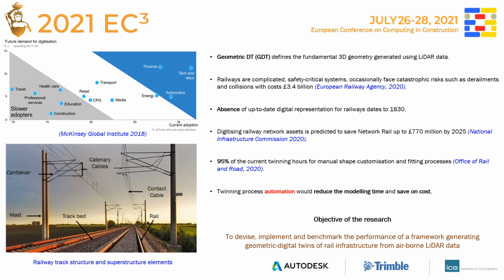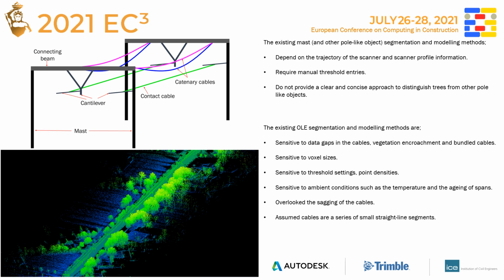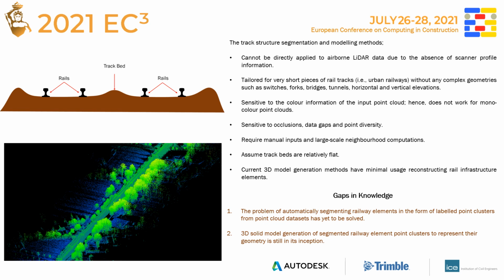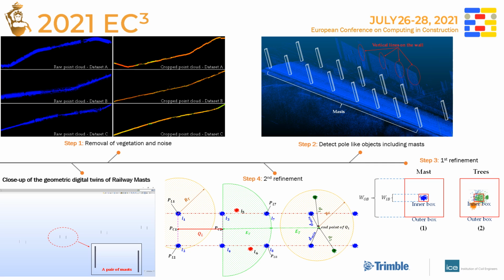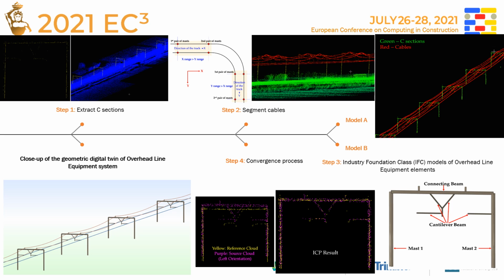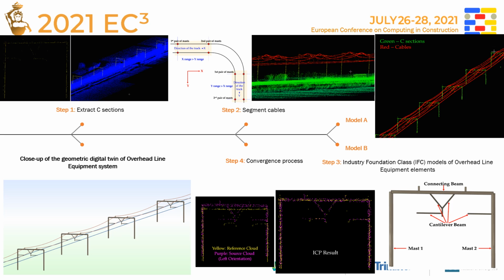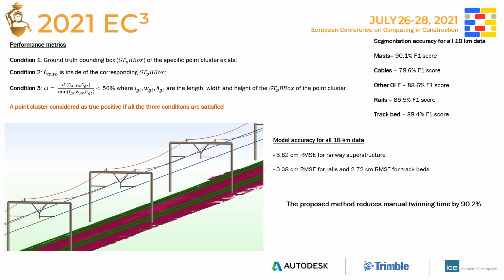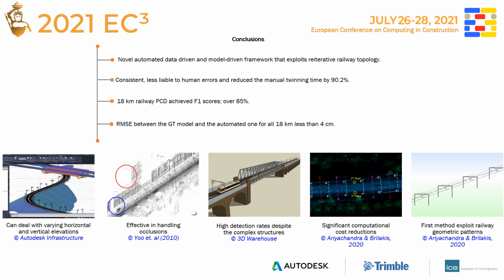2021 EC3: Generating Railway Geometric Digital Twins from Airborne LiDAR Data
"Title: Generating Railway Geometric Digital Twins from Airborne LiDAR Data

Authors: Ariyachandra, M R Mahendrini Fernando;
 Brilakis, Ioannis

Session: Building Information Modelling
 Digital Twins + Smart Structures

Abstract: The cost of the railway digital twinning process counteracts the expected benefits of the resulting model. State-of-the-art methods yielded promising results, yet they could not offer large-scale digital twinning required over kilometres without forfeiting precision and manual cost. The proposed framework exploits the potential of railway topology to perform better when detecting and modelling the geometry of railway elements in railway point clouds with varying geometric patterns. Experiments on 18 km railway datasets illustrate that the framework improves the current cost and benefit ratio by reducing the overall twinning time by 90% without using any prior information."